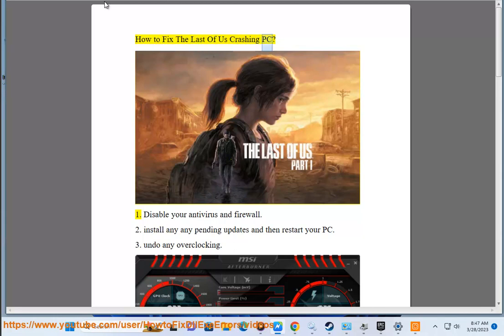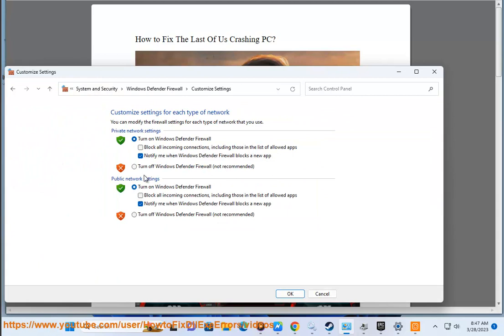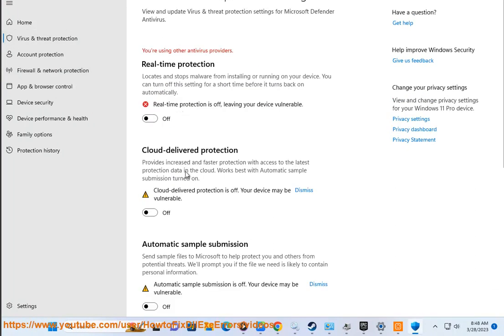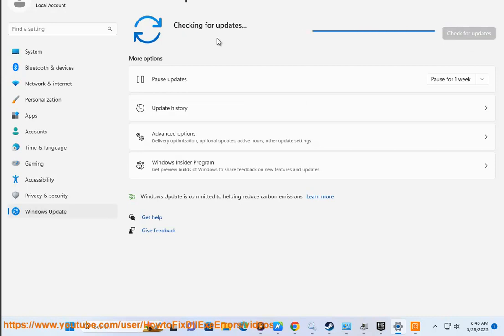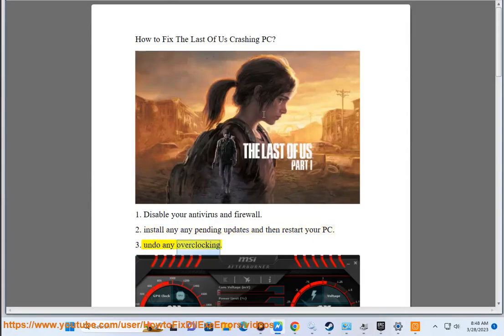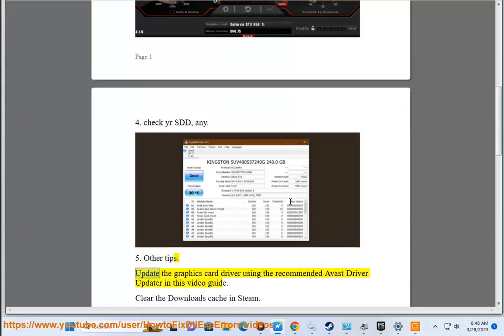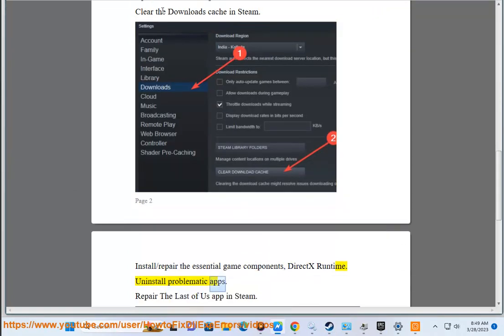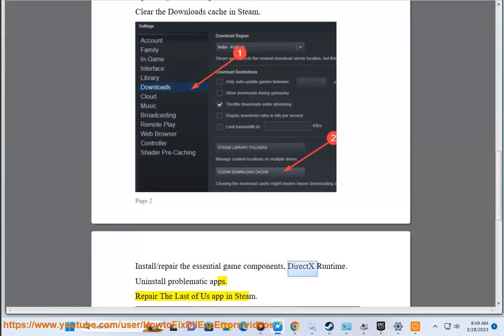Fix The Last Of Us Crashing on Windows PC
Here's how to Fix The Last Of Us Crashing on Windows PC. Run Avast Driver Updater@ to keep your device drivers up-to-date, easily & effectively.

The following are some more ways to fix The Last Of Us crashing on your Windows PC:

* **Check your system requirements.** The Last of Us requires a minimum of 6GB of RAM and a graphics card with 2GB of VRAM. Make sure that your computer meets these requirements. Upgrade your current hardware if needed.
* **Update your graphics card drivers.** Make sure that your graphics card driver is up to date. You can do this by visiting the manufacturer's website and downloading the latest driver.
* **Verify the game files in Steam.** Open the Steam app and go to the Library. Right-click on The Last of Us and select Properties. Go to the Local Files tab and click on Verify Integrity of Game Files. This will verify the game files and fix any corrupted files.
* **Restart your computer.** Sometimes, a simple restart can fix a number of issues. If The Last Of Us is crashing on your computer, try restarting your computer.
* **Reinstall the game.** If the above steps do not fix the issue, you can try reinstalling the game. Uninstall The Last Of Us from your computer and then download and install it again from the Steam store.
* **Disable overlays.** Overlays can sometimes cause crashes in games. Try disabling any overlays that you have installed, such as Discord or Steam Overlay.
* **Run the game in windowed mode.** Running the game in windowed mode can sometimes fix crashes. To run the game in windowed mode, go to the game's settings and select Windowed Mode.
* **Lower the graphics settings.** If you are still having trouble, you can try lowering the graphics settings. This will reduce the amount of strain on your graphics card and may fix the crashing issue.
* **Update your game.** Make sure that the game is up to date. You can do this by checking for updates in the game's settings or by launching the game through Steam or another game launcher.
* **Contact the game developer.** If you are still having trouble, you can contact the game developer for help. They may be able to identify the cause of the problem and fix it.

ii. Windows pending updates can block video games from playing because they can cause changes to the system that may be incompatible with the game. For example, an update to the graphics driver may be required to run the game, but if the update has not been installed, the game will not be able to run.

Additionally, pending updates can sometimes cause problems with the system that can affect other programs, including video games. For example, an update to the Windows kernel may be required to run the game, but if the update has not been installed, the game may experience crashes or other problems.

If you are having trouble with a video game because of Windows pending updates, you can try the following:

* Install the pending updates.
* Restart your computer.
* Try running the game again.

If the problem persists, you can contact the game's developer for help.